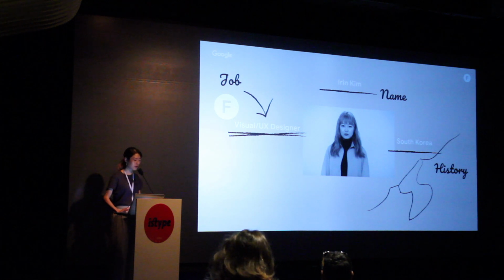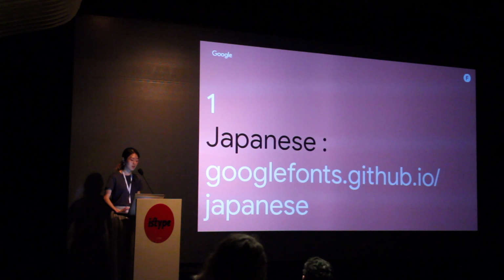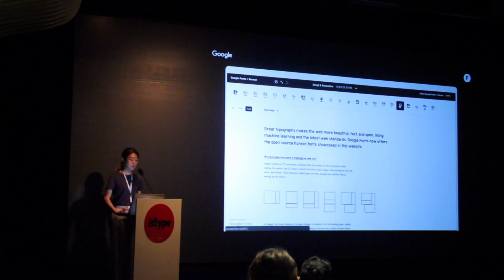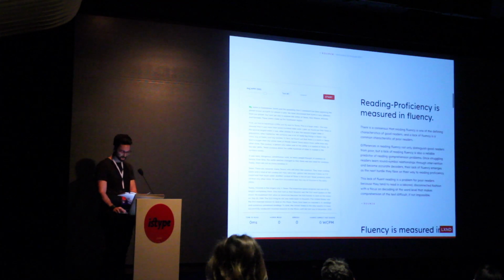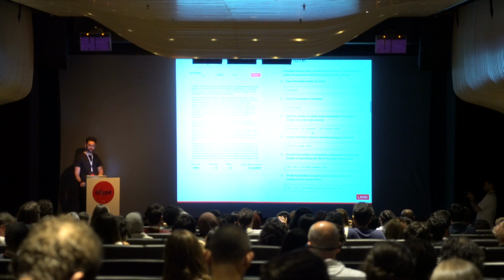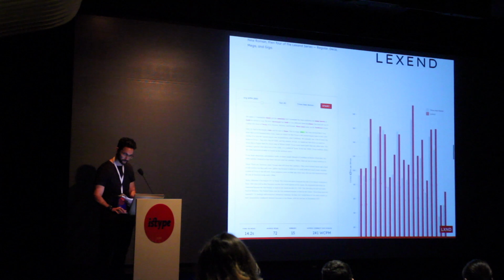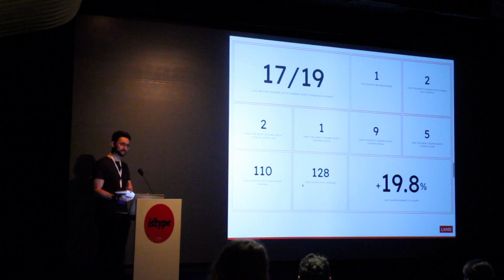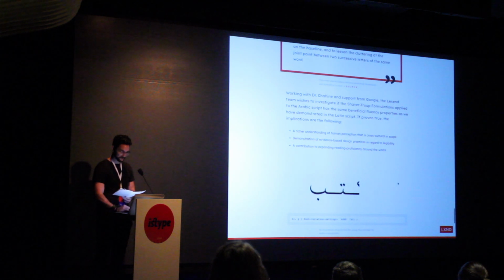Irin Kim & Thomas Jockin - Google Fonts: Digital Specimens & Lexend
As of ISType 2019, there are nearly 1,000 font families in the Google Fonts library, and each has a story to tell. To show the depth and beauty of each family, and express the cultural meaning of a typeface, Google is commissioning digital specimens to complement the Google Fonts catalog. This begins by sharing an overview of this commissioning programme, reviews some of the specimen websites available so far, and then dives deeper into one special project: Lexend.

Lexend is a variable font empirically shown to improve reading-proficiency significantly. Similarly to how prescription eyeglasses increase proficiency for those with short-sightedness, Lexend employs the new Variable Fonts technology to offer personalized fonts according to the Shaver-Troup Formulations. It is unreasonable to have the same eyeglasses prescribed to people with different vision needs. Why would it be reasonable to prescribe the same typography to people with different reading needs?

Bios
Kim is a visual designer in the Material Design team at Google, based in NYC. She has focused on developing design systems and visual identities, as well as contributing to UX/UI projects such as Material Design guidelines, the SPAN Design & Technology conference, and surfacing variable fonts in Google Fonts (fonts.google.com). She recently led a project to add more Korean fonts to the Google Fonts library, and to showcase them she commissioned a website from local design studio Math Practice

Thomas Jockin is the Founder of TypeThursday. He is also Adjunct lecturer at CUNY Queens College, City College and SUNY Fashion Institute of Technology. In addition, Thomas is a typeface designer. Previous clients include Google, Express, Footlocker, and Michael Kors. Thomas’ fonts are available on Google Fonts, Adobe Fonts, and other distributors for use.